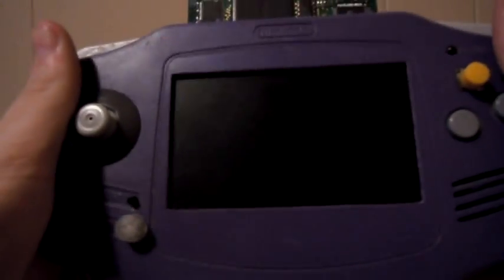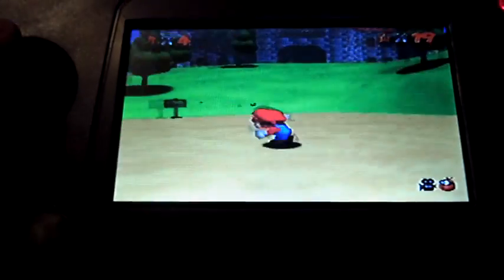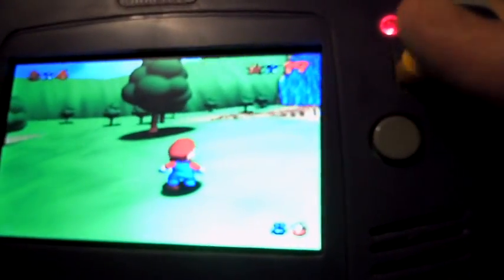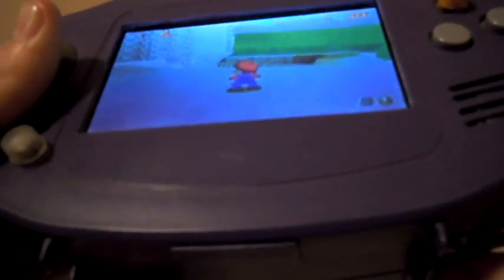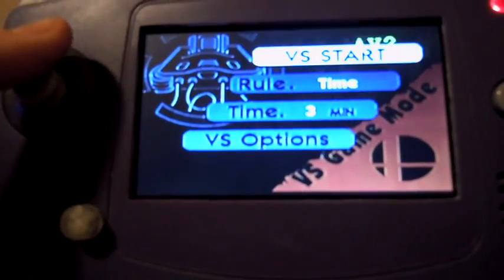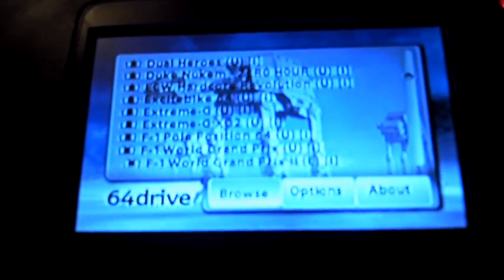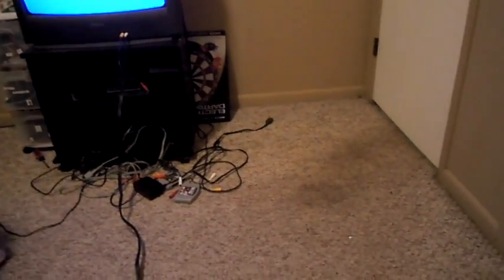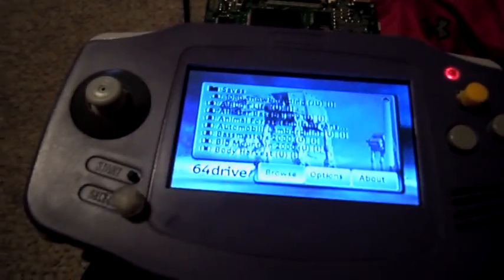N64p Commission for Gamma344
This is a commission that I just finished up. It's a pretty nice unit in my opinion, and hopefully my buyer will think so too.